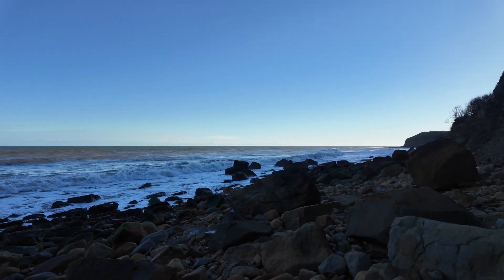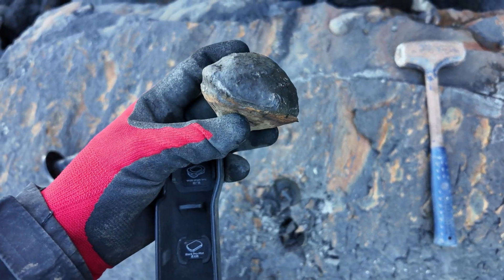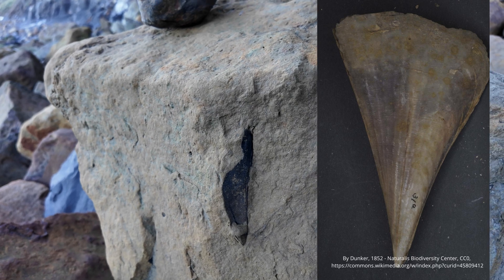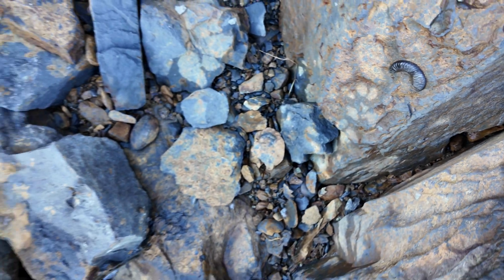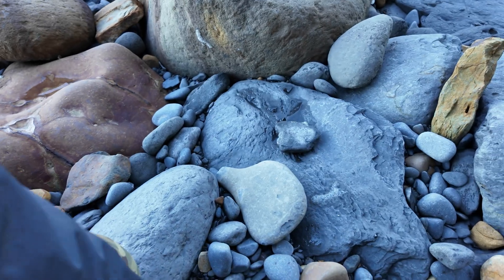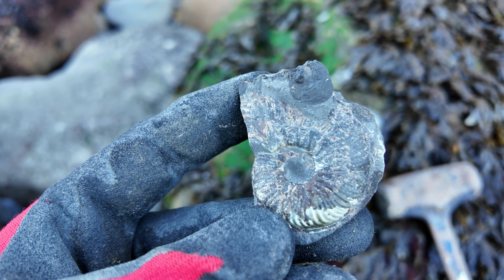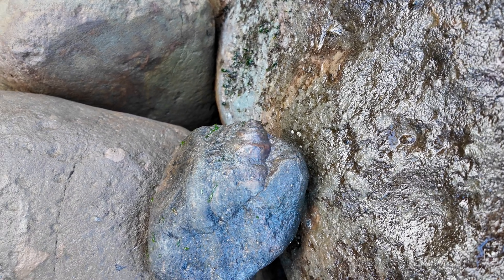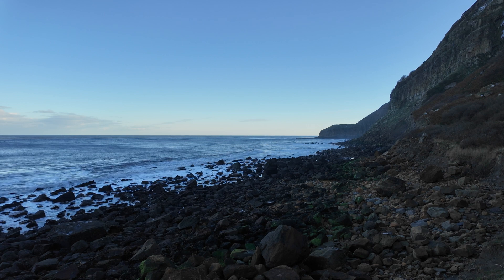Walking in a fossil wonderland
Back out to Ravenscar, this time in the snow! Come along as we find some very rare fossils at my favourite Jurassic location on the Yorkshire Coast, featuring Haugias, Perilytoceras, and the usual less rare ammonites!